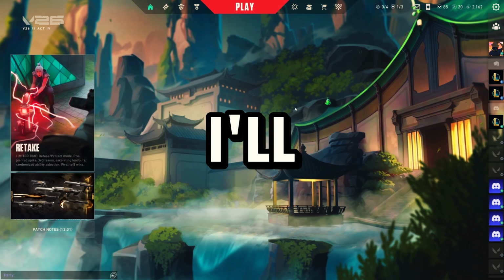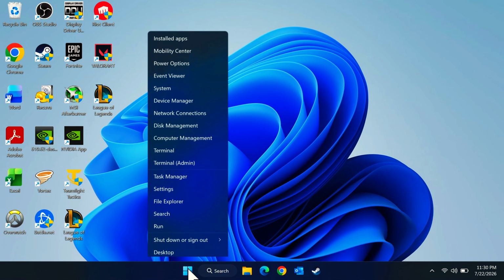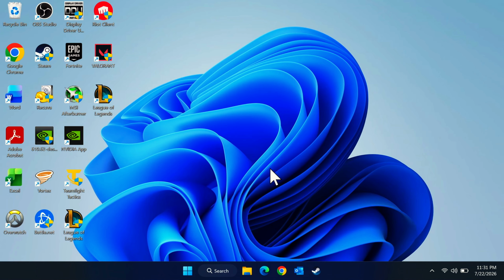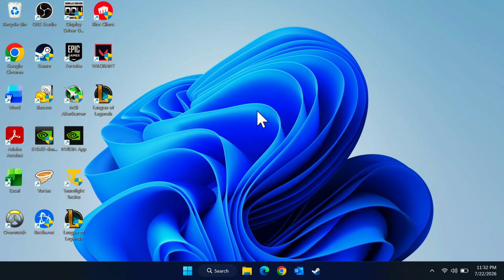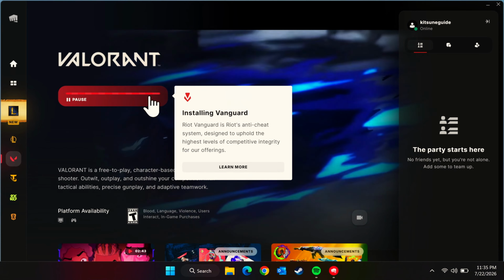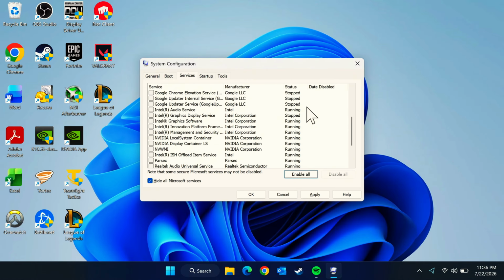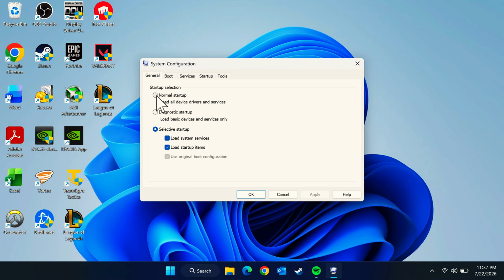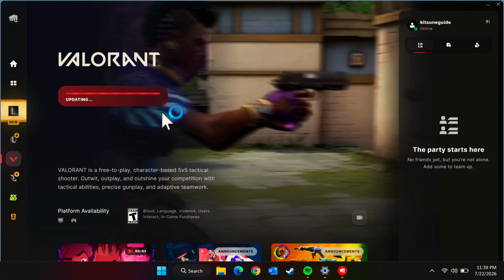Valorant Van-81 Connection Error On PC? Fix!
In this video I show you how to fix the Valorant VAN 81 connection error on PC.

VAN 81 usually appears when Riot Vanguard cannot start or connect properly. This guide gets Vanguard running again so VALORANT can connect normally.

If you use Vanguard Pre-Check, do not change VGC to Automatic because Vanguard intentionally starts on demand. If reinstalling fails, use the Riot Repair Tool and contact Riot Support.

STEPS
Step 1) Restart your PC, open Riot Client, and test VALORANT.
Step 2) Open Settings - Time & language - Date & time, then correct the automatic time settings.
Step 3) Open services.msc, set VGC to Automatic, start the service, and restart.
Step 4) Uninstall Riot Vanguard, restart, then launch VALORANT to reinstall it.
Step 5) Perform a clean boot while keeping VGC enabled.
Step 6) Restore Normal startup, uninstall VALORANT, reinstall it, and restart.

QUICK REFERENCE
Error code: VAN 81
Windows time path: Settings - Time & language - Date & time
Time setting: Set time automatically
Time zone setting: Set time zone automatically
Run shortcut: Windows key + R
Services command: services.msc
Vanguard service: VGC
Startup type: Automatic
Vanguard path: System tray - Riot Vanguard - Advanced - Uninstall Vanguard
System Configuration command: msconfig
Clean boot path: Services - Hide all Microsoft services - Disable all
Clean boot exception: VGC enabled
Startup setting: Normal startup
Uninstall path: Installed apps - VALORANT - Uninstall
Vanguard Pre-Check rule: Skip changing VGC to Automatic

CHAPTERS
0:00 Restart your PC
0:20 Correct Windows time
0:47 Start the VGC service
1:09 Reinstall Riot Vanguard
1:39 Perform a clean boot
2:08 Reinstall VALORANT
2:43 Vanguard Pre-Check and Riot Support

Which step fixed VAN 81 for you, starting VGC or reinstalling Vanguard?